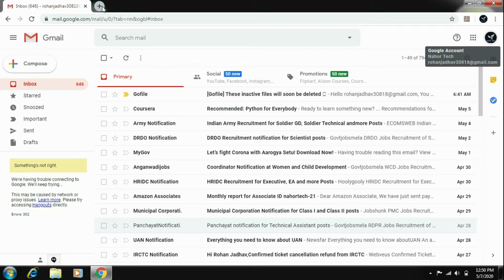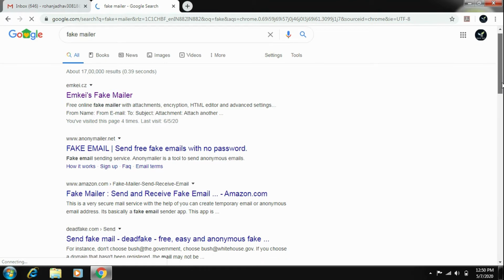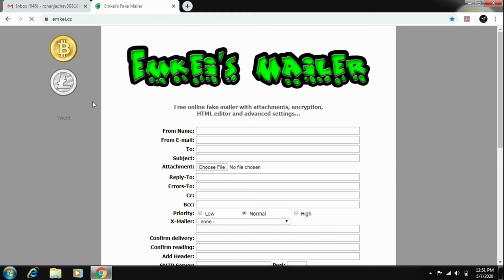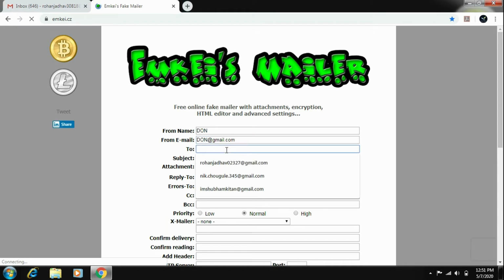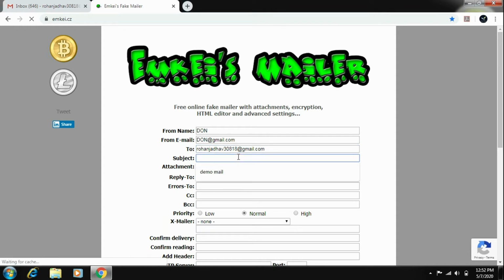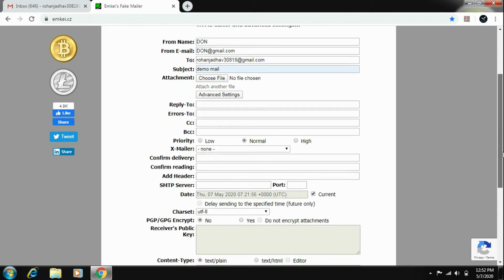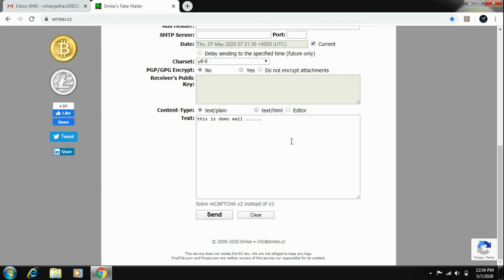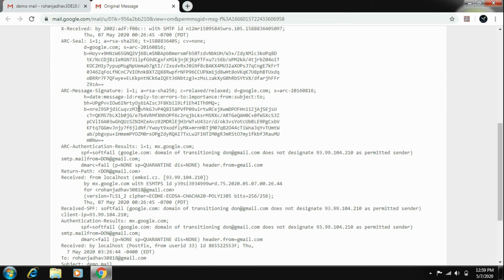How to Send Fake / Prank Mail ?....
In this video I am going to show you How to Send Fake / Prank Mail ?.